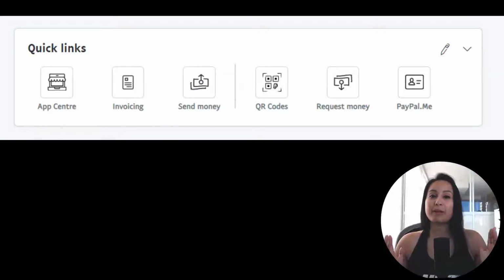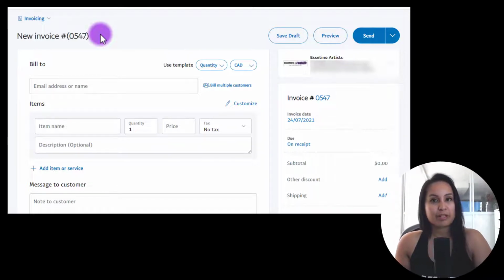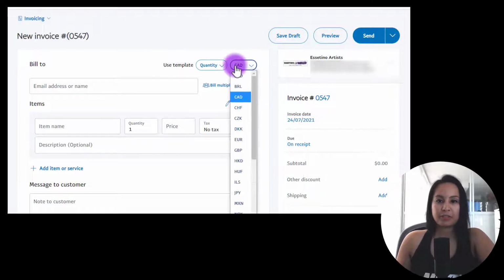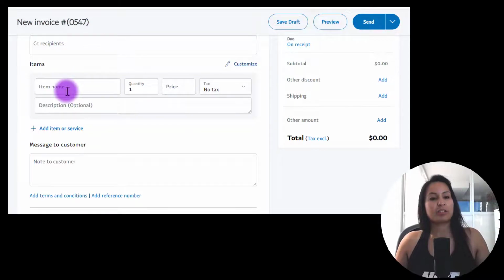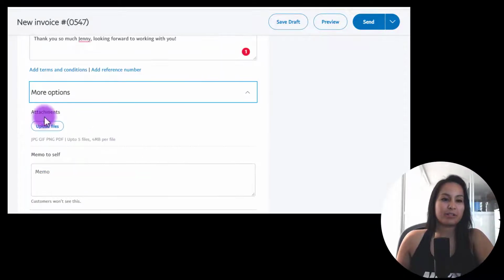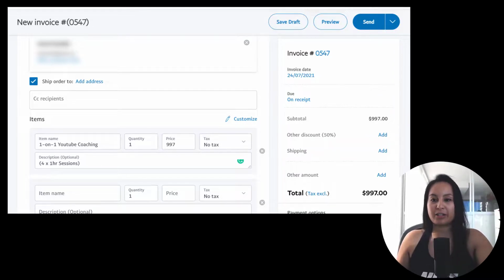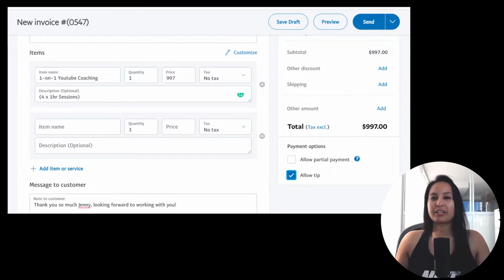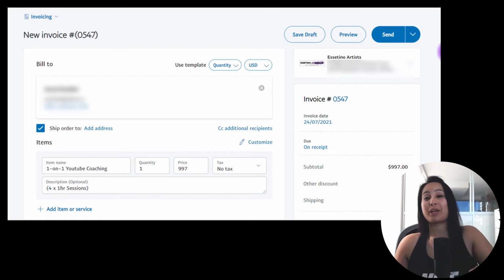How to Create and Send an Invoice with Paypal 2021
How to create and send an invoice with Paypal // In this tutorial you will learn how to create an invoice in Paypal and how to send Paypal invoice.

If you’re looking for a way to invoice your clients simply and easily, you can do so using Paypal. When they see the invoice, they can easily pay it right away and they don’t need to have a Paypal account to do so.

• Paypal for Freelancers: Earn More On Your Invoices with This ONE Tip!